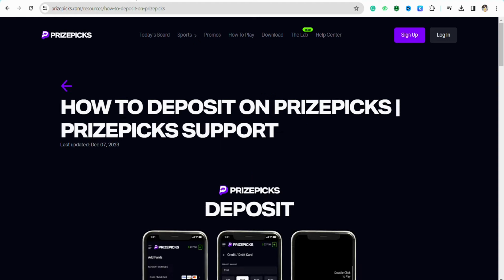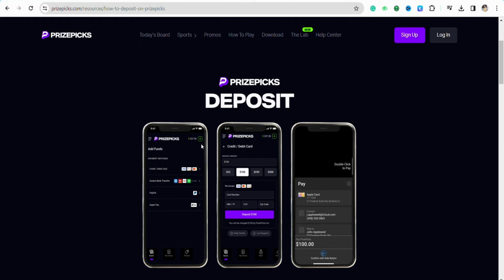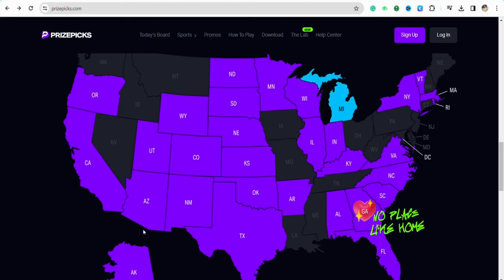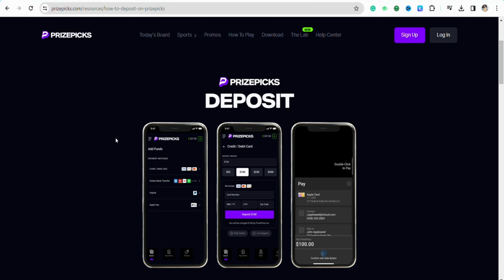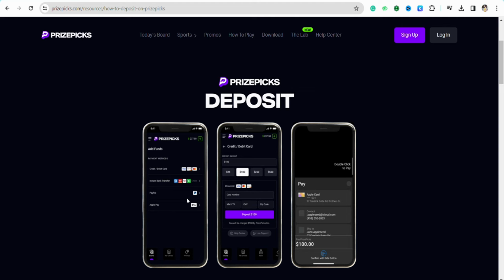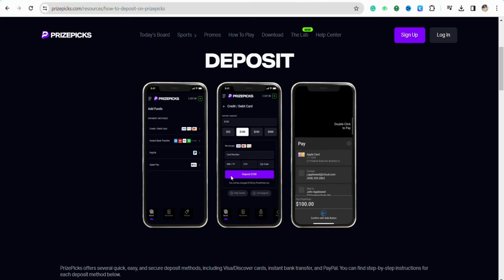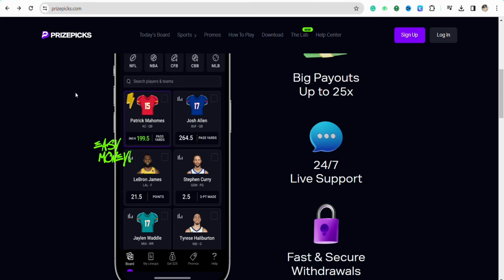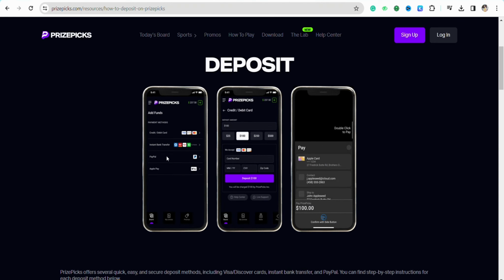How to fix PrizePicks deposit not showing up (2024)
How to fix PrizePicks deposit not showing up